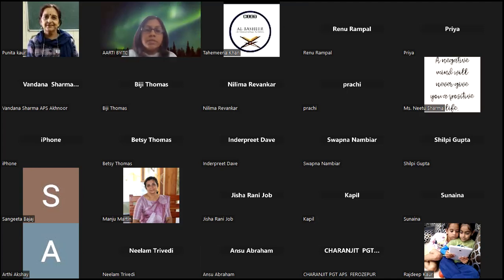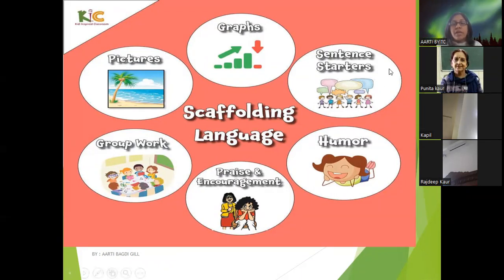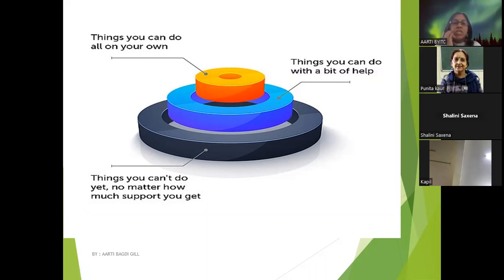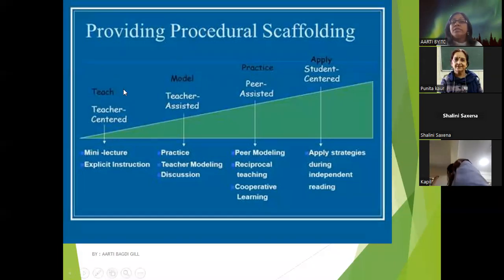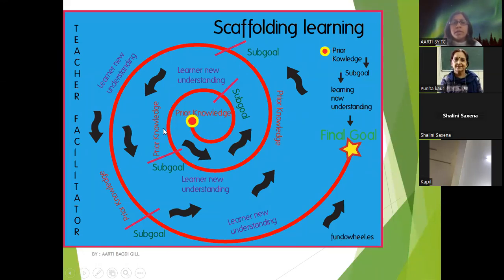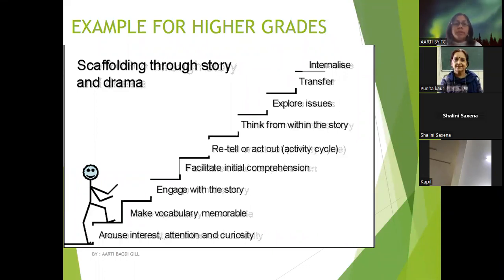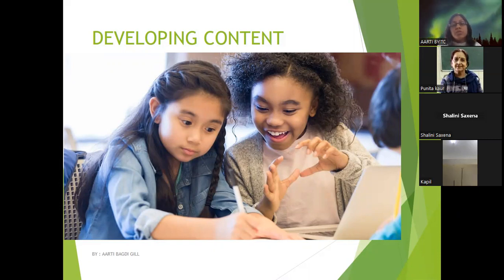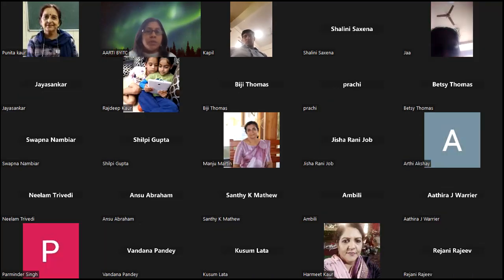AIEF LIVE WEBINAR I PART 1 SCAFFOLDING IN CLASSROOM I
Teachers can check all the links to get benefits

For phonics 5 day program https : //

Happy teaching,
Aarti Bagdi Gill